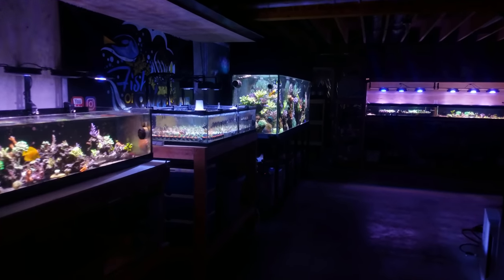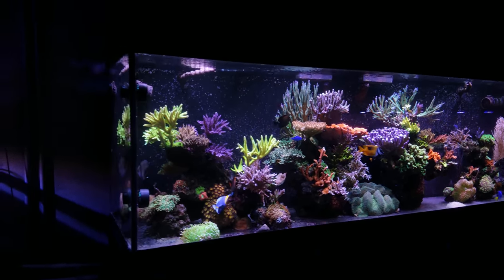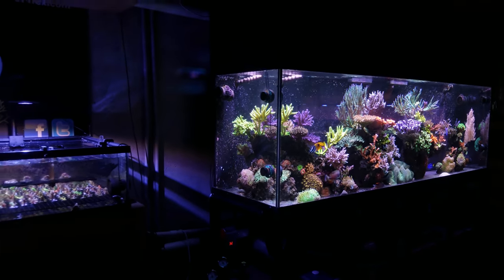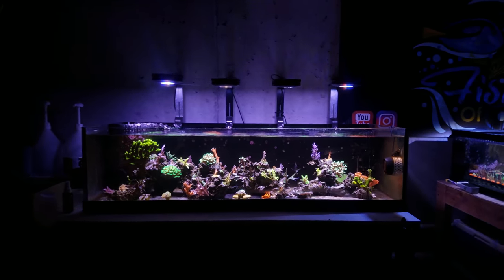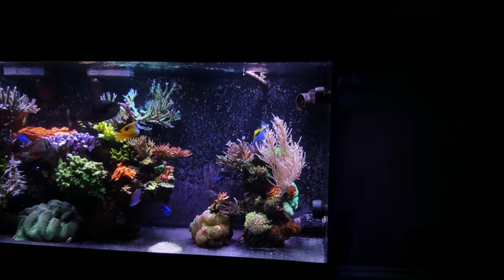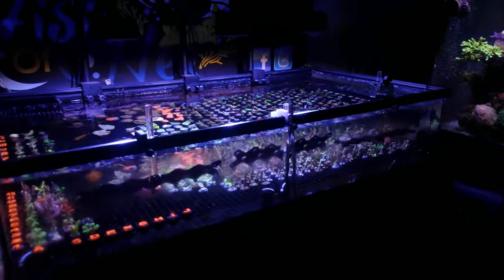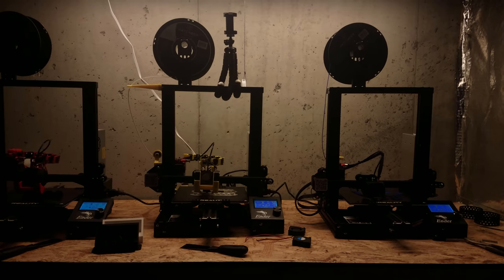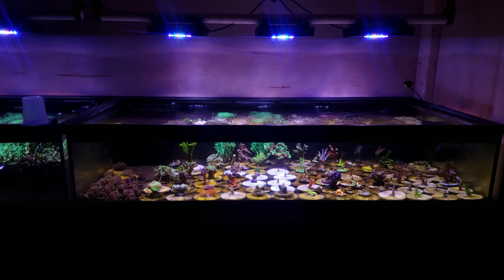Just Made A Big Change To My Business | Selling Coral & What I've Learned